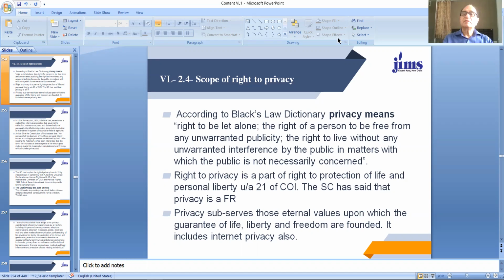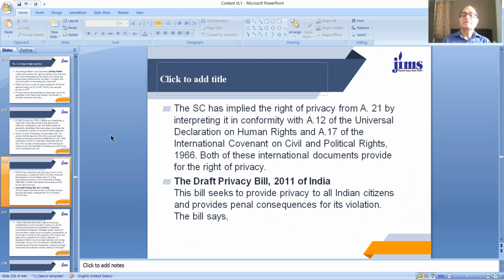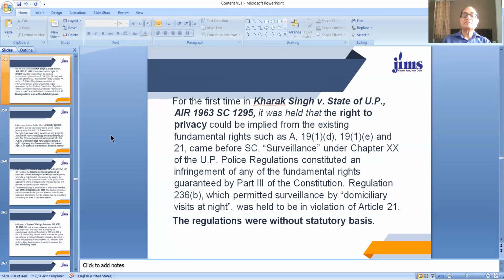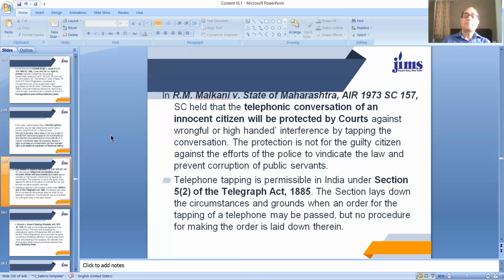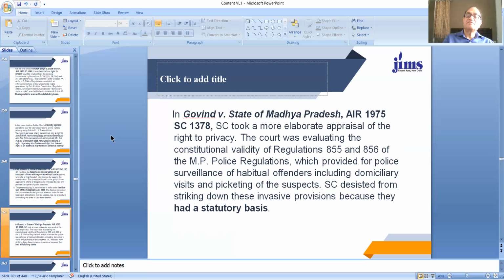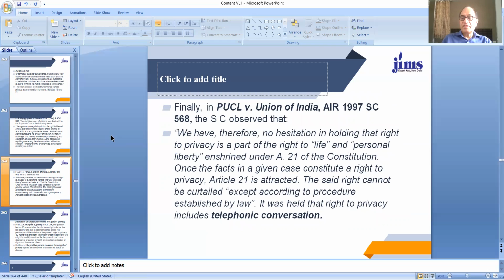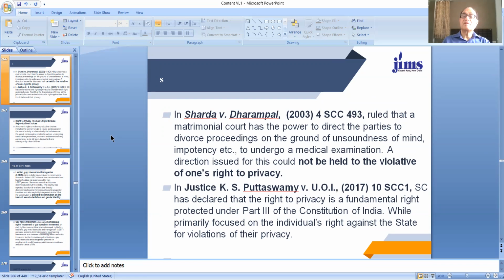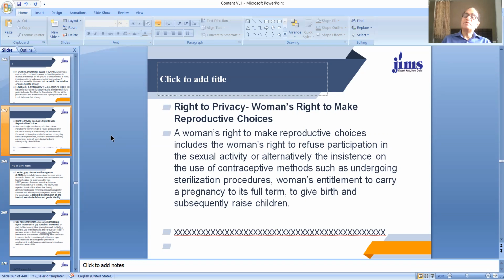COI VL 2 4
Dr N K Bahl